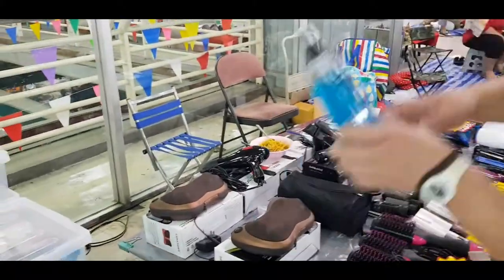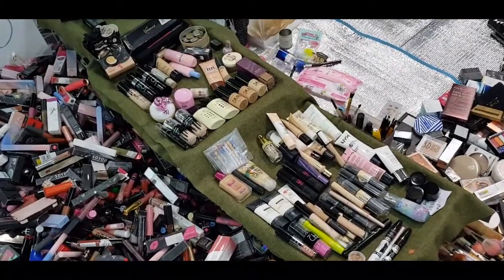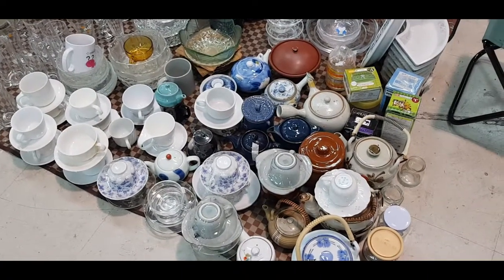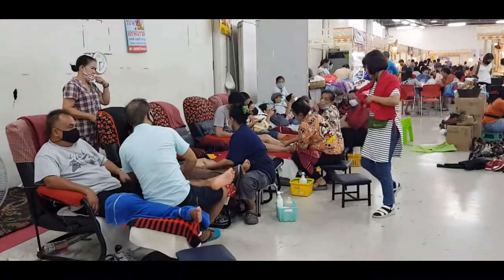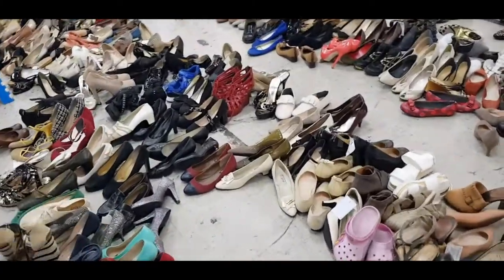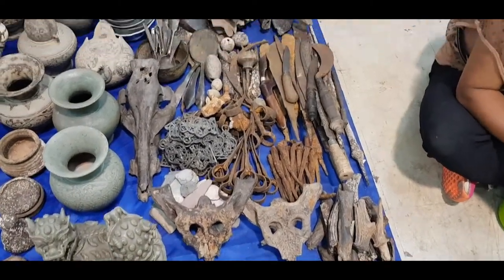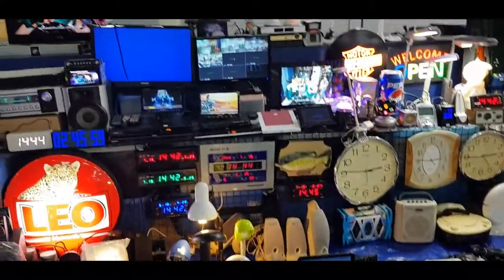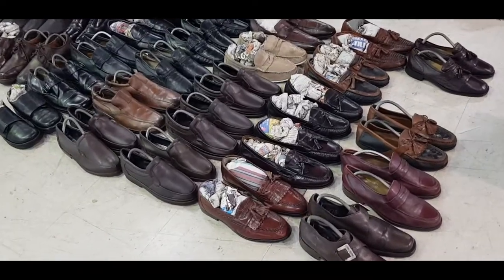PANTIP PLAZA THE REAL LOCAL MARKET IN THAILAND | NONTHABURI LOCAL MARKET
Pantip plaza has a weekend local market on it's last floor. Unlike Chatuchak weekend market this is not a typical market jam packed with tourists and the prices of stuffs here are way cheaper than Chatuchak ranges from 5 bahts to 100 baths.